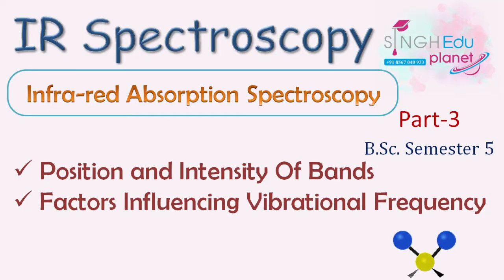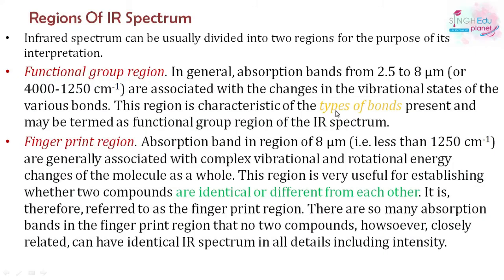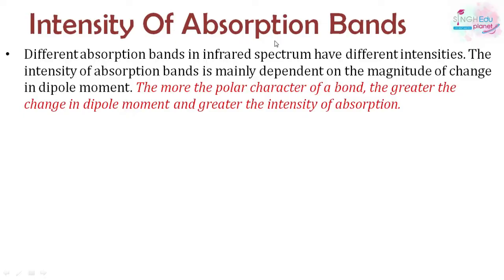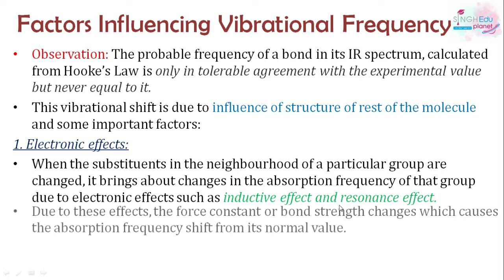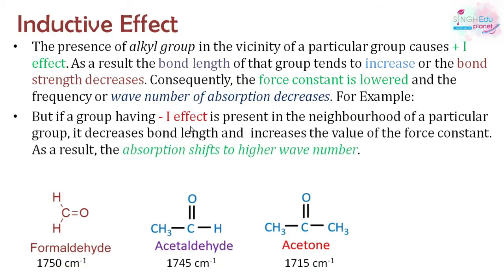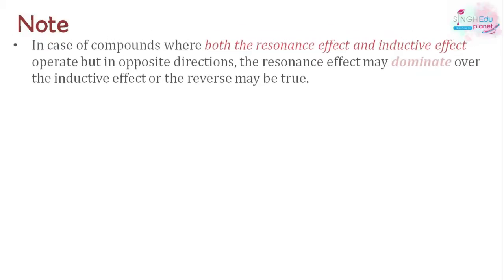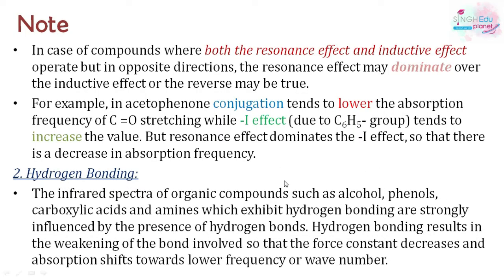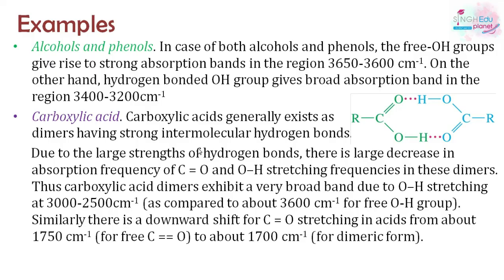Infrared Spectroscopy Organic Chemistry| Part 3|Factors affecting vibrational frequency|BSc 5th Sem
This video describes Position and Intensity Of Bands
 Factors Influencing Vibrational Frequency

Position Of Absorption Bands
 Regions Of IR Spectrum: Functional group region, Finger print region
Electronic effects:
Inductive Effect
Resonance Effect
Hydrogen Bonding:
Generalizations about Hydrogen Bonding
Examples